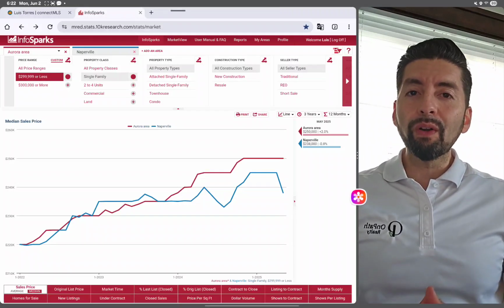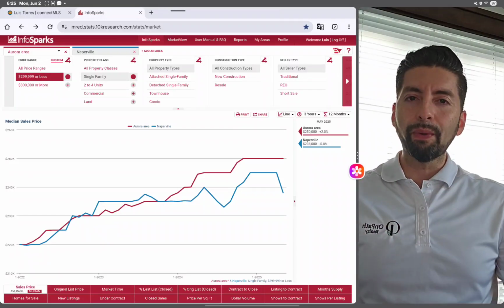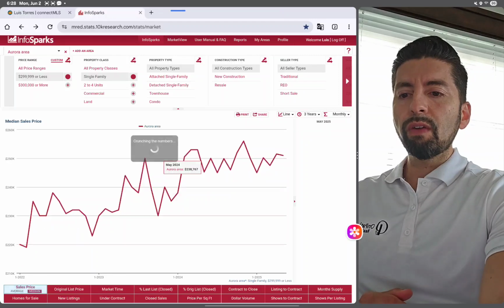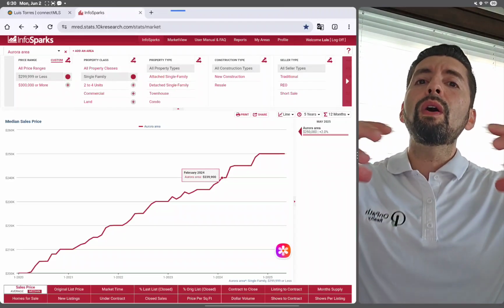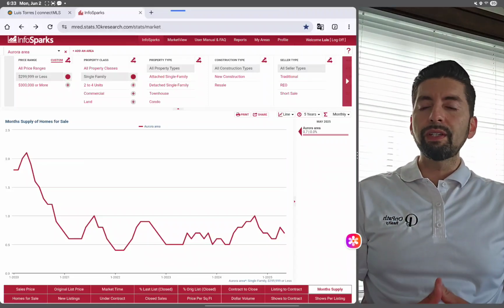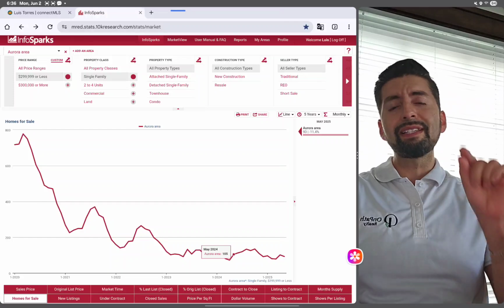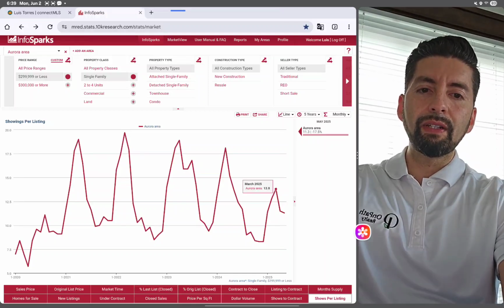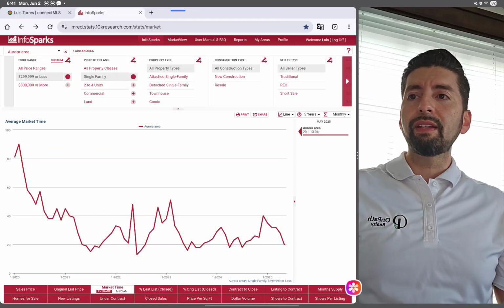Heres why the market wont crash. $0-300k Market Report Chicago Suburbs May 2025